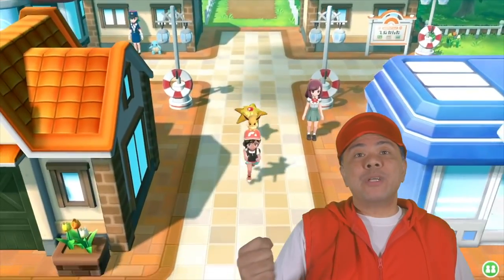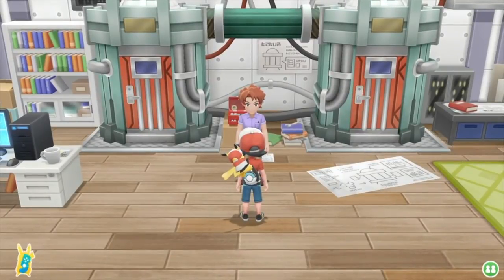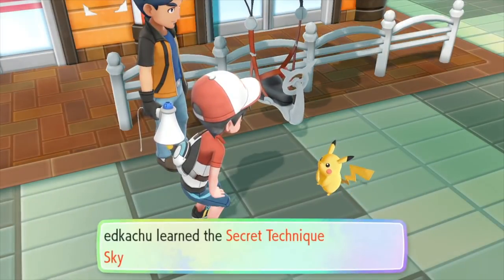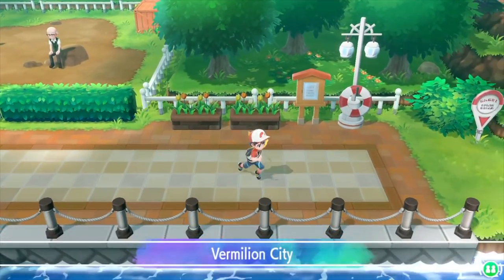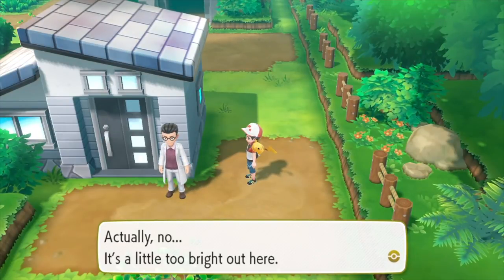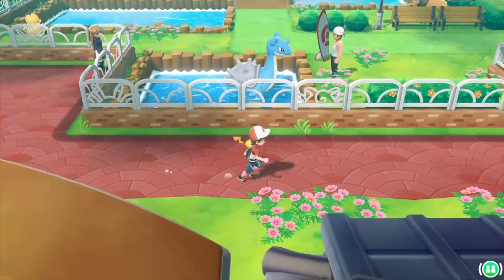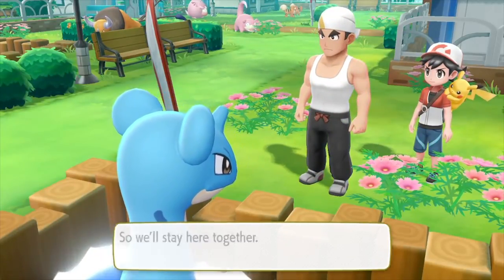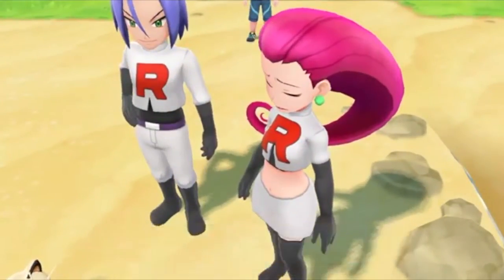5 Secret Techniques - How to get them in Pokemon Lets Go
This Pokemon Let's Go Secret Techniques Guide will tell you how to unlock the 5 different Secret Techniques as follows:

 1. Chop Down
 2. Sky Dash
 3. Strong Push
 4. Sea Skim
 5. Light up